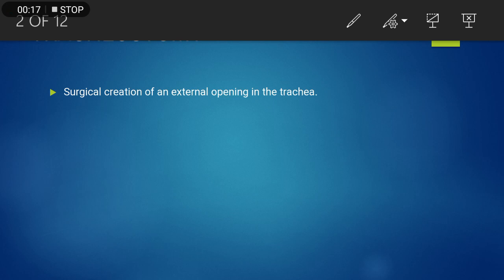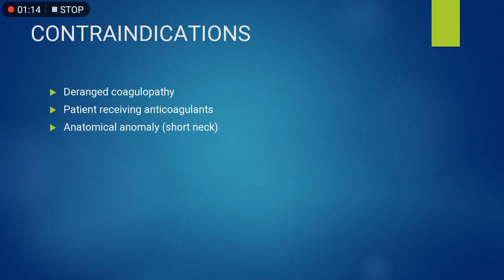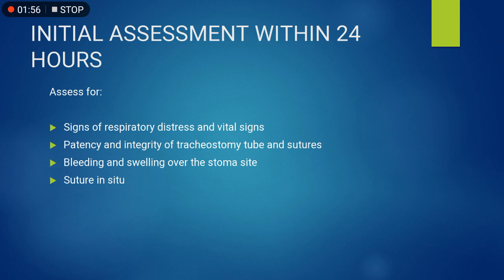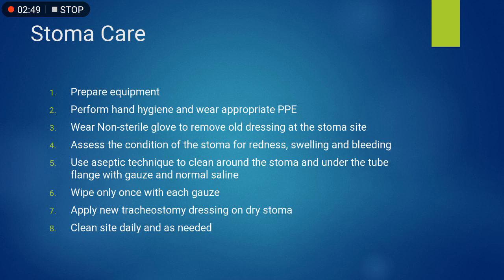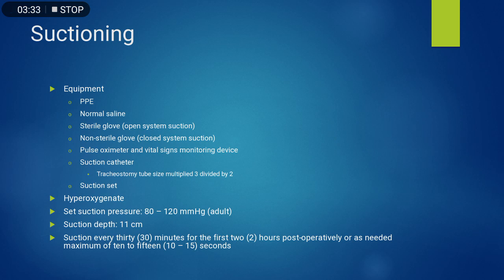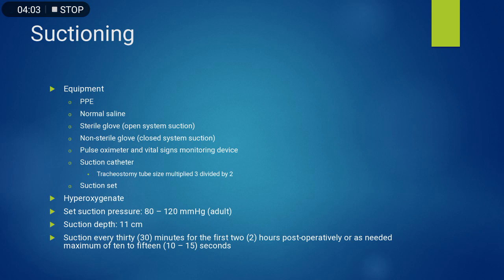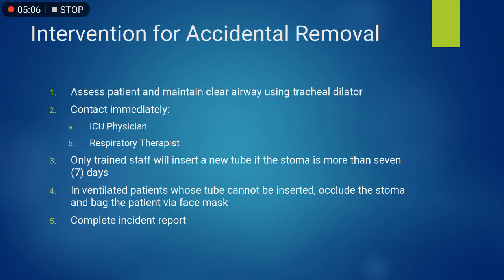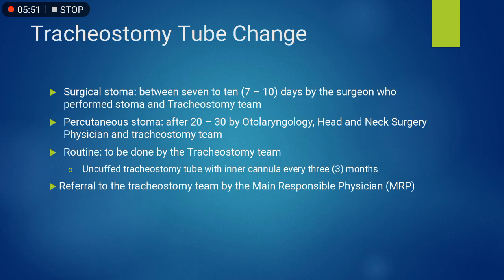Tracheostomy - PSMMC COVID 19 Training - ICU Nurses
COVID19 Training Video